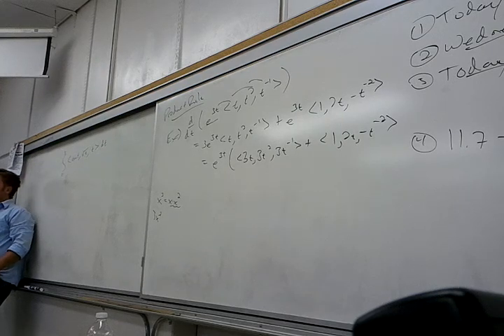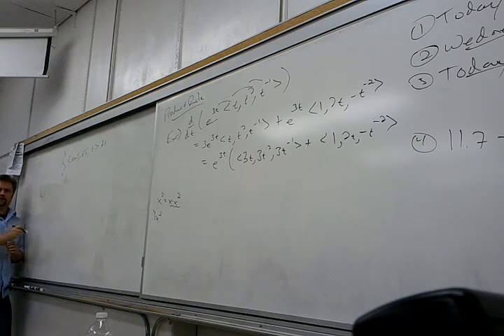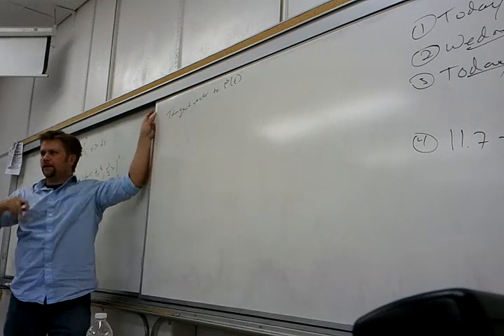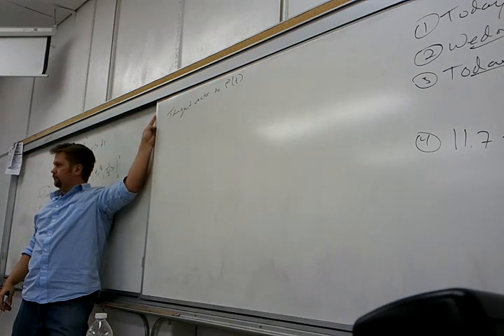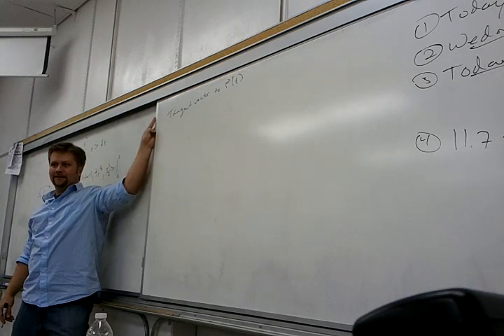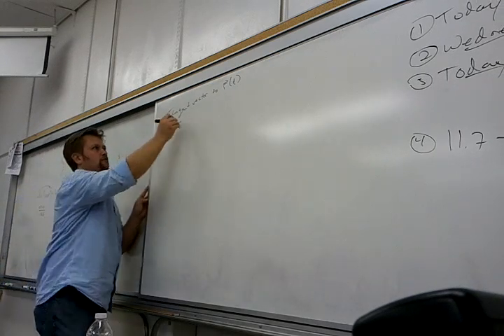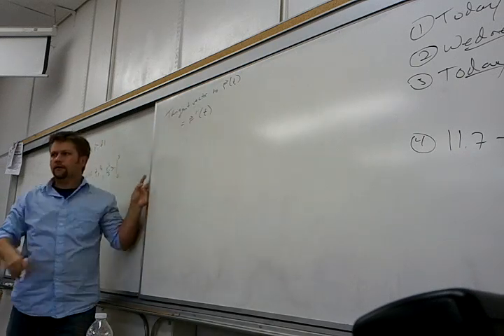Math 281, Sept 12 Lecture